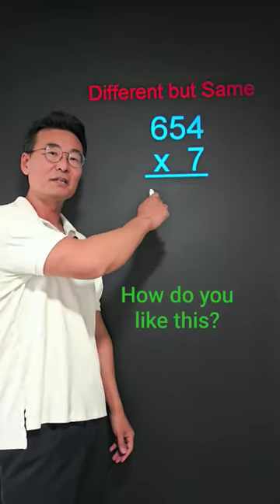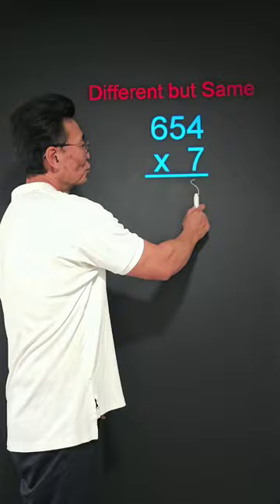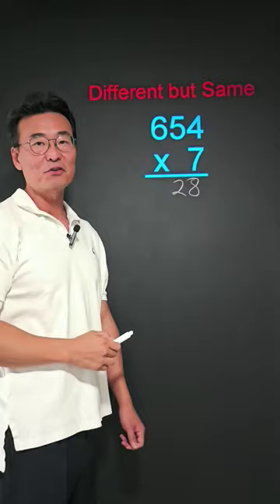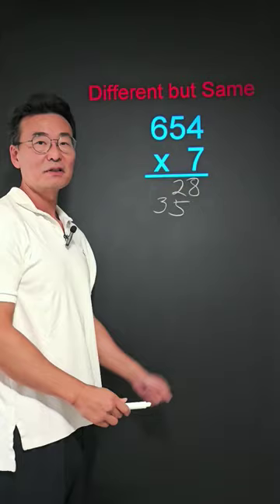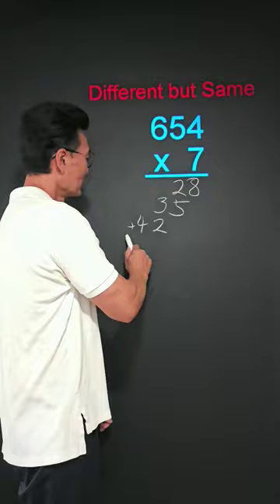How do you like this method?